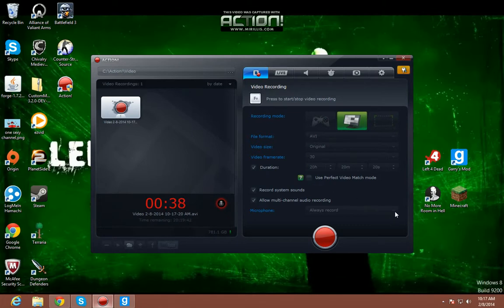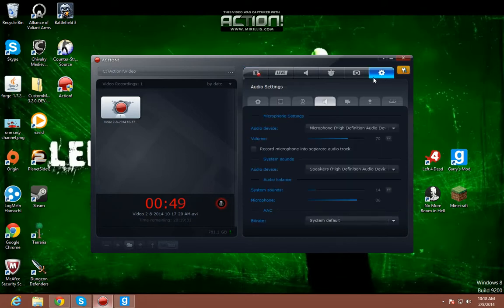microphone fix for mirillis action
down load mirillis action here: mirillisaction.com